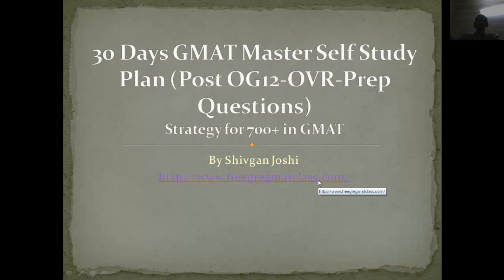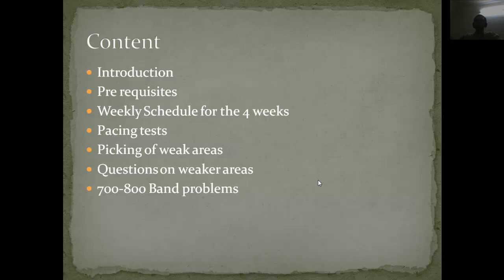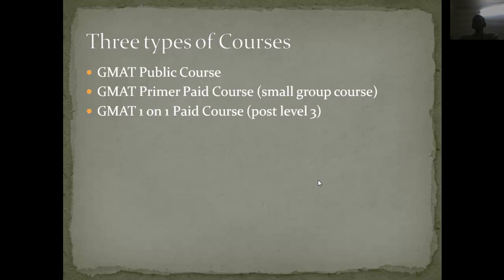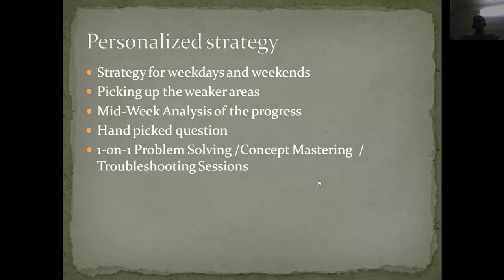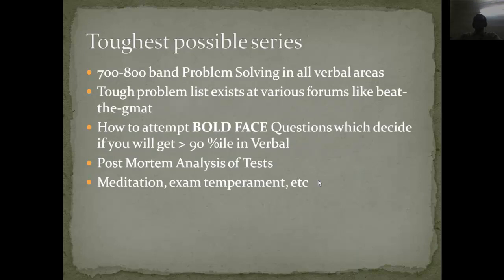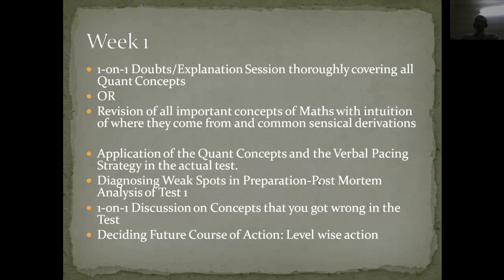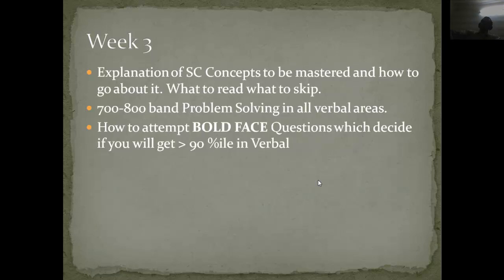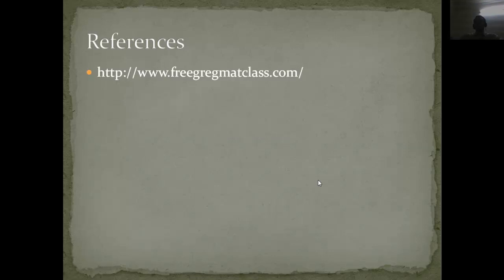GMAT Master self study plan ( Post OG12, OVR, Prep question)